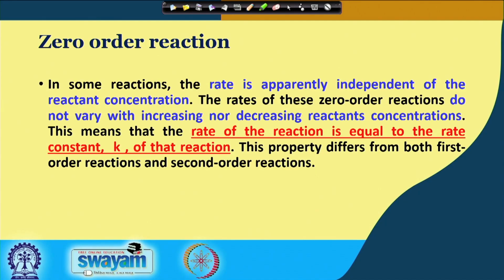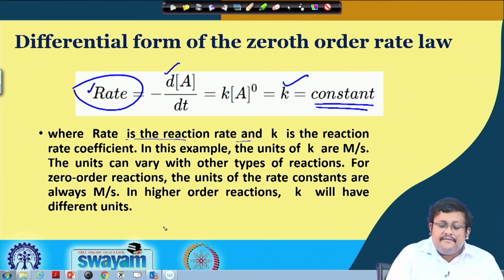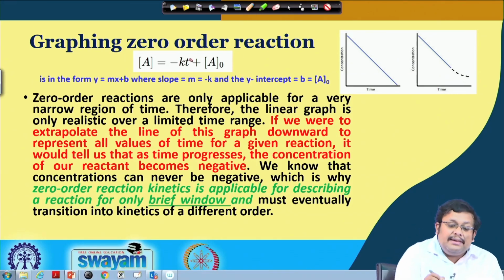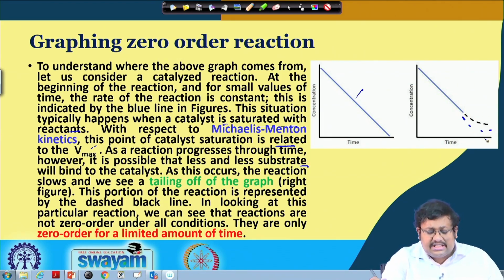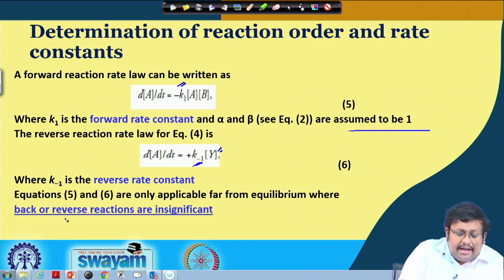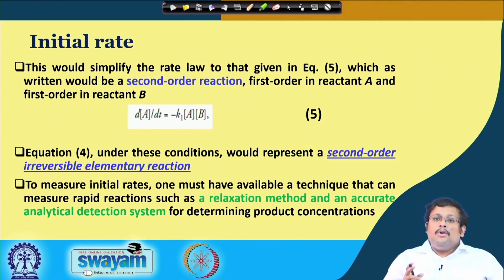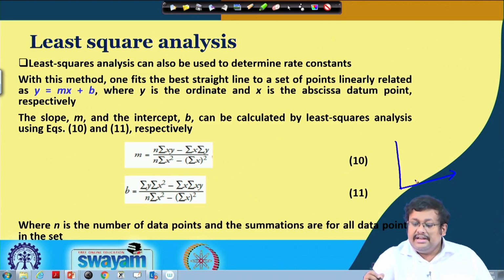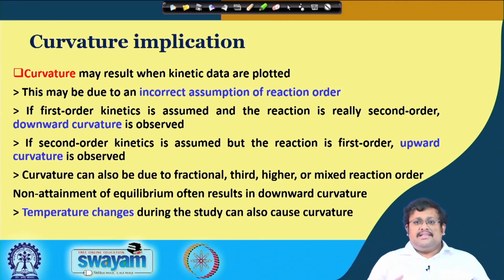Lecture 29: Kinetics of Soil Chemical Processes (Contd.)